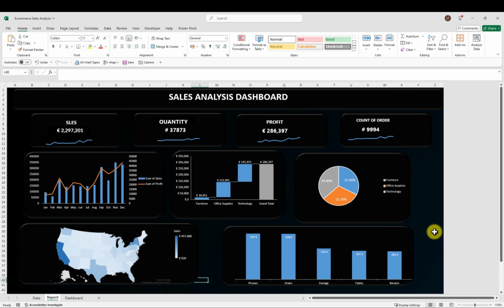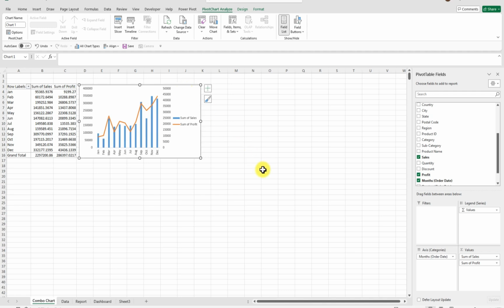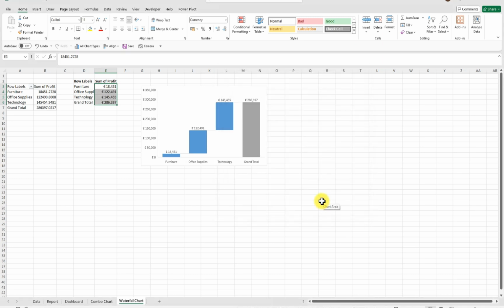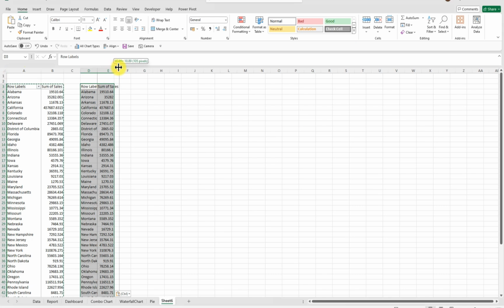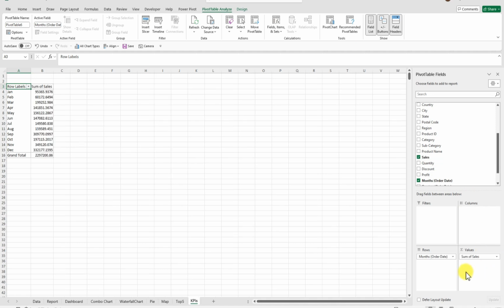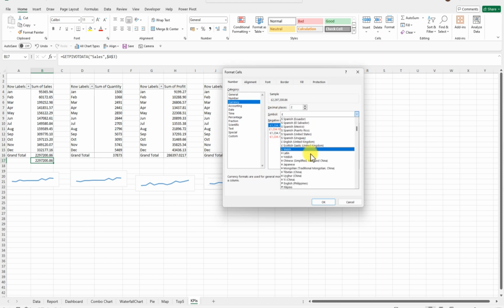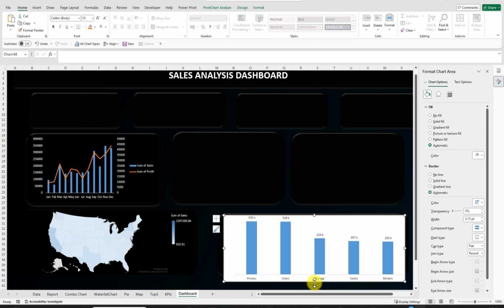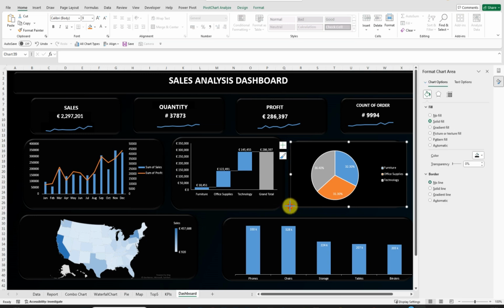The Microsoft Excel Dashboard Design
In this video, you'll embark on a journey through the Adventure Works sales data, where we dive deep into the power of Excel. Learn how to transform raw data into actionable insights like a pro.